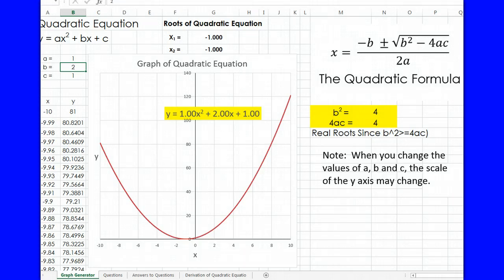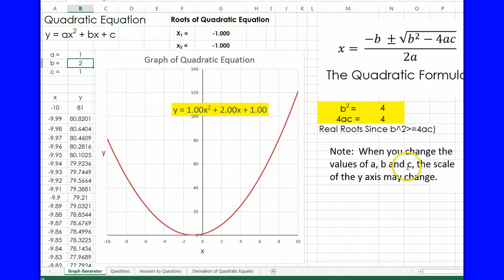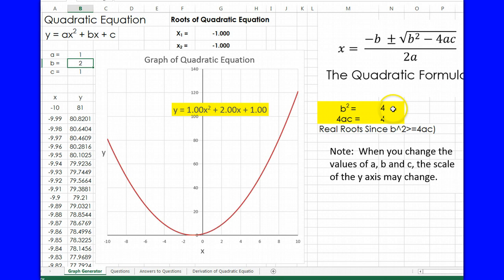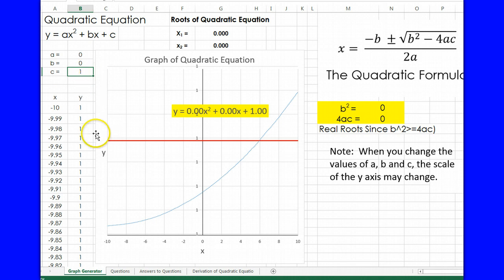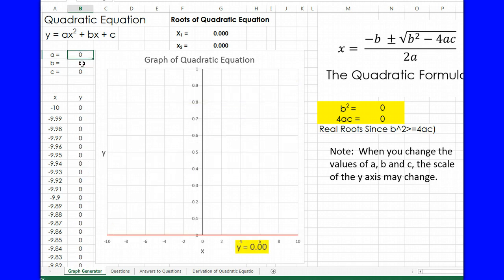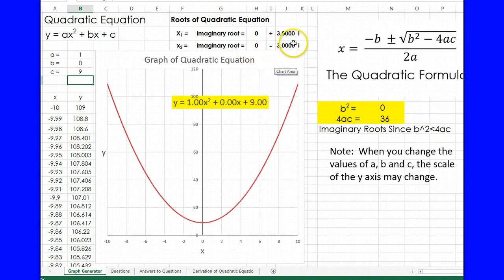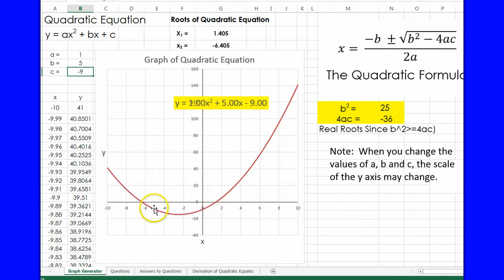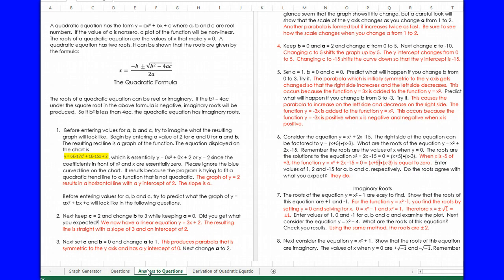Quadratic Equations Using Excel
An Excel spreadsheet is used to describe quadratic equations.  The program was developed by my grandson Charlie and I worte the associated questions.